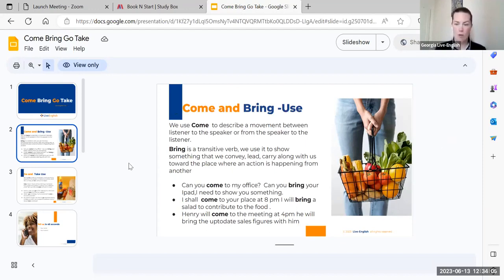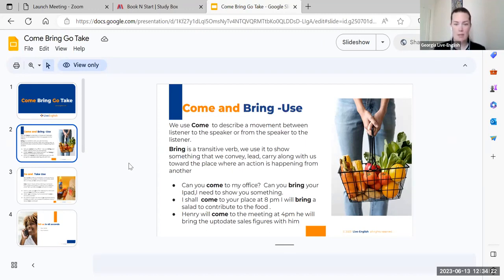Live English Club - Grammar Session - Come, bring, go, take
Do you want to practice your English and use come, bring, go and take properly?

* Free English Trial Lesson: see how you can improve your English with a NATIVE-ENGLISH TEACHER